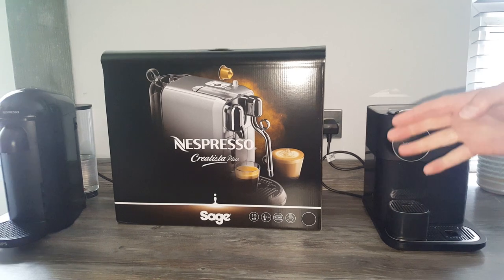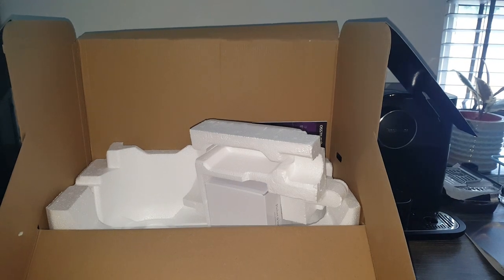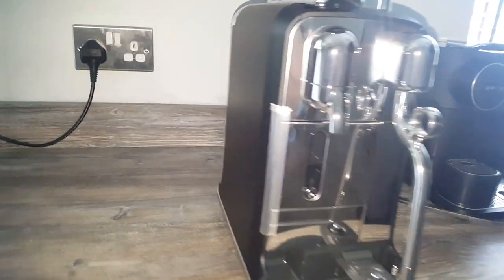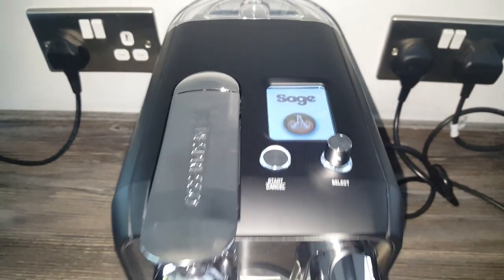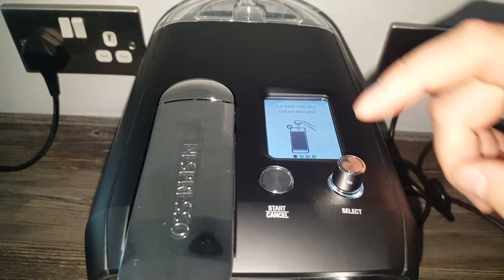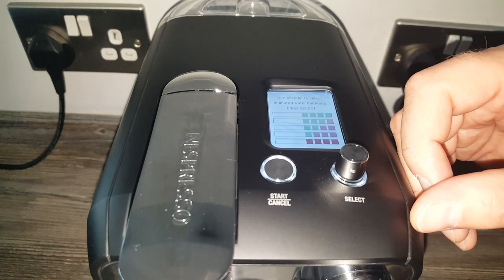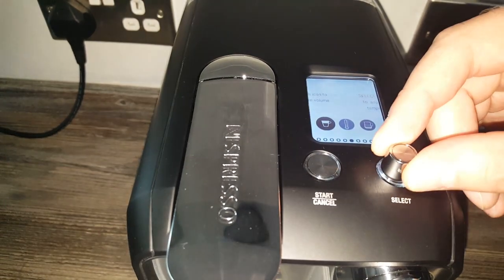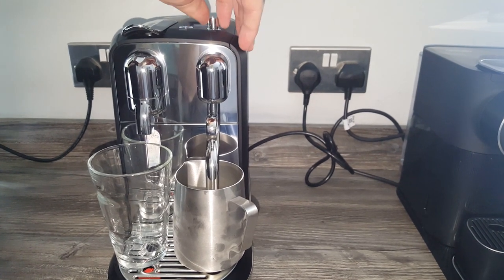Nespresso Creatista Plus UNBOXING and FIRST USE | How to use this coffee machine for the first time!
In this video we unbox the Nespresso Creatista Plus coffee machine and do a first use demonstration! If the deals mentioned in the video have ended then the Creatista Plus is also available via the following links...

Amazon UK
Amazon US

You can now also buy popular and recent products featured on A2B

Any commissionsearned allow A2B Productions to continue to provide you with free content each week!

Find out what comes in the box, whether the milk jug is included, how the steam wand works to froth milk and more. We also show you how to do the cleaning cycle and set up the machine. Finally we make a latte macchiato coffee, to see what the froth texture is like and how easy it is to make a coffee with the the Creatista Plus. We also test how easy the machine is to clean.